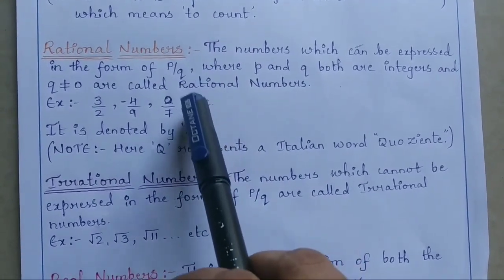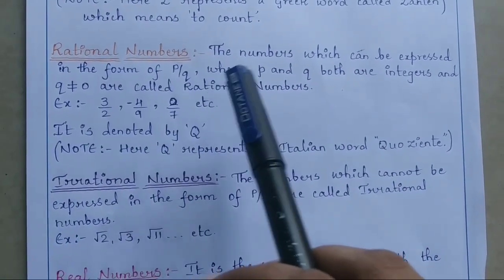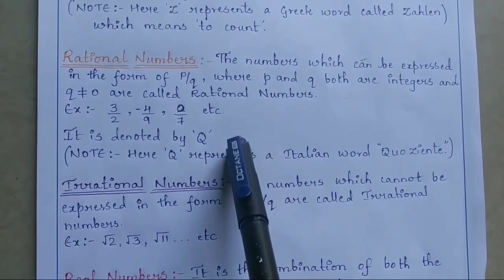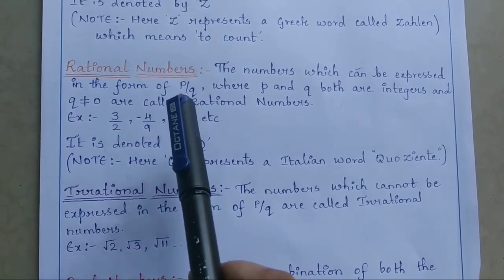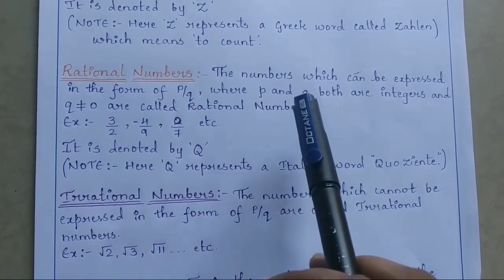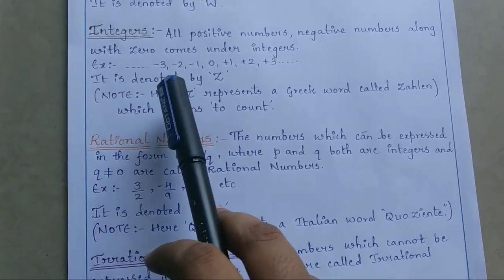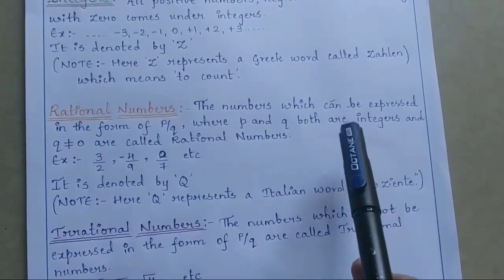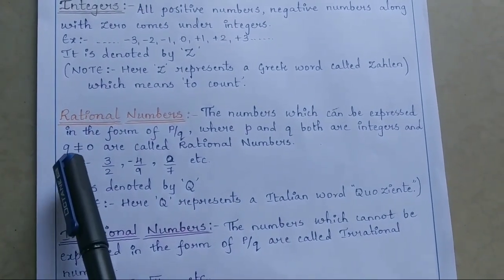Introduction to Number System| class 9| ncert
Hello everyone,

Here is a detailed video on the introduction part of the chapter NUMBER SYSTEM of class 9.